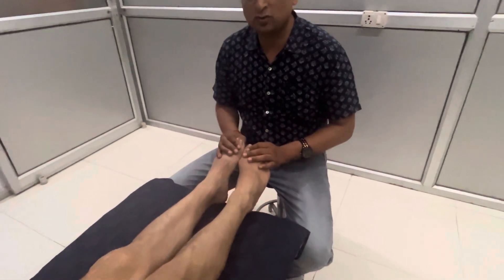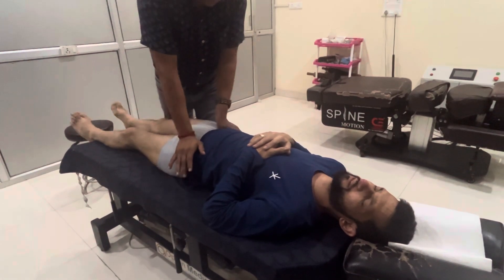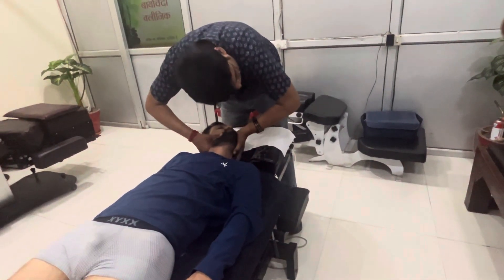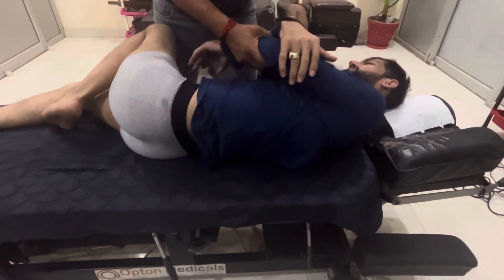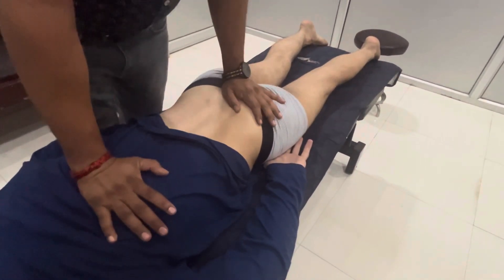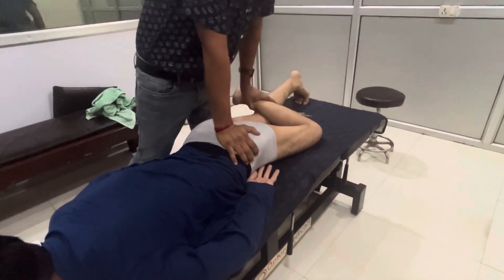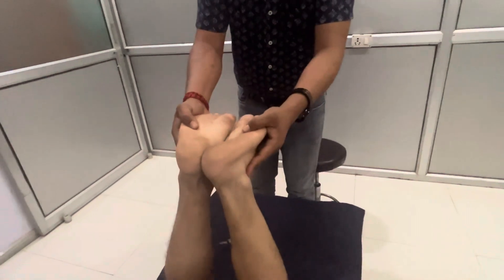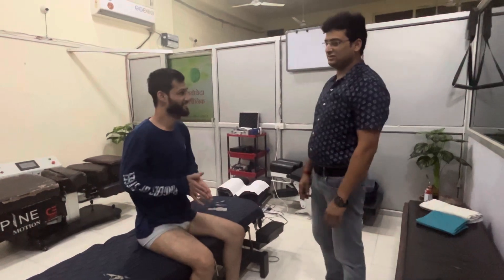Severe lowback pain treatment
Severe lowback pain treatment in one sitting
Patient was unable to sit properly

Bioveda clinic and panchkarma centre Ayodhya

A Chiropractic centre for spinal problem